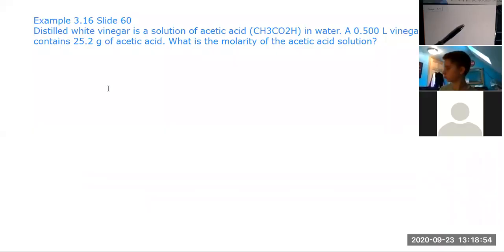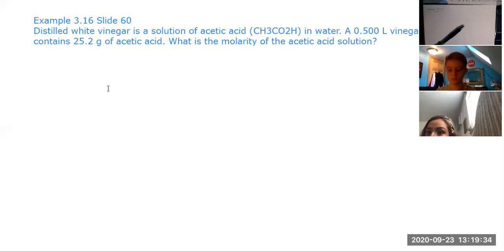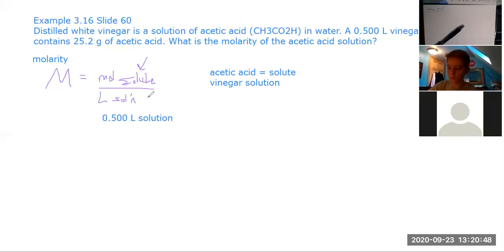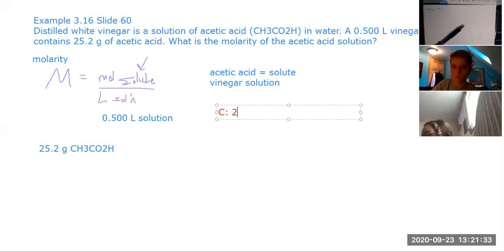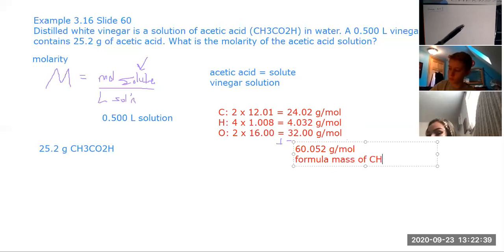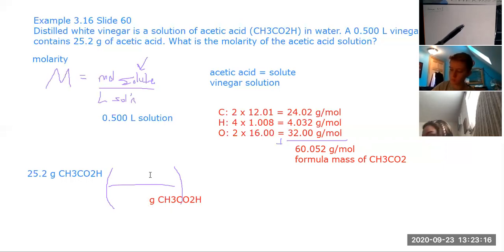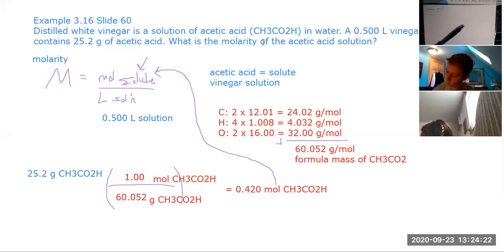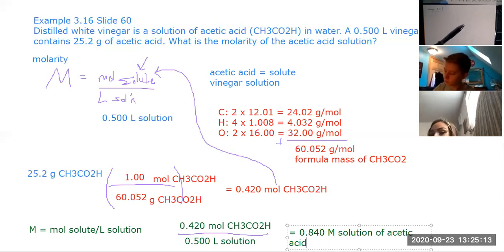Chemistry Openstax Example 3.16 Solved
Solving for molarity given mass and volume